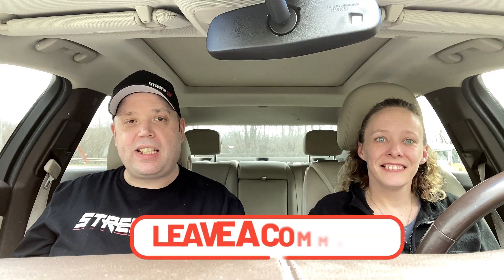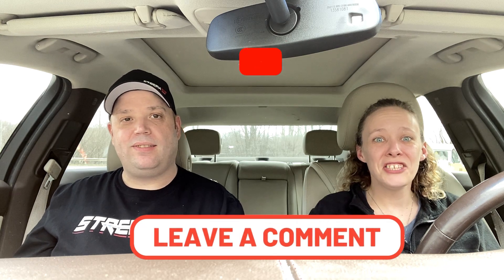Little Caesars Crazy Puffs: Tasty or Trash?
Are the new Little Caesars Crazy Puffs worth a try? Find out in our latest review as we taste test and give our honest opinions on this sweet and savory treat! Watch now to see if it's a hit or a miss!

Daily Streams on Kick!